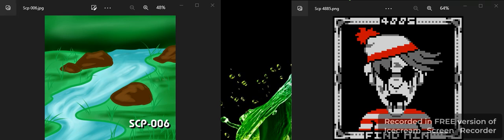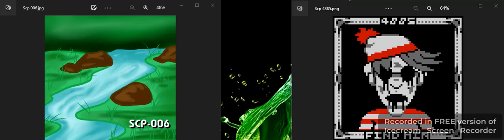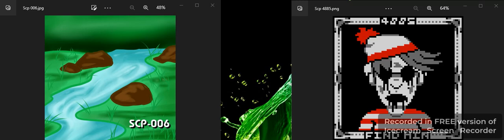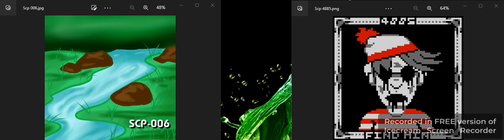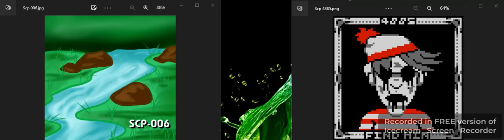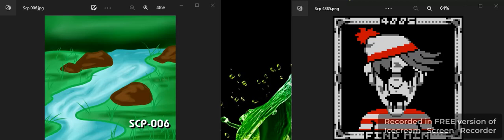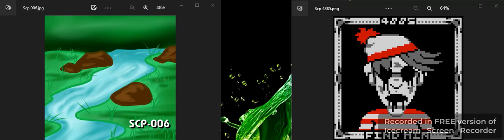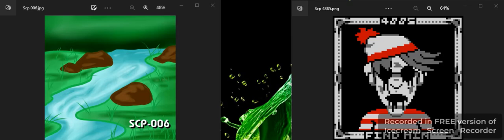Scp 006 vs Scp 4885, can Scp 006 protect you from Scp 4885?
Here's my explanation on Scp 006 vs Scp 4885, if Scp 006 can protect you from Scp 4885.
Scp 006 makes you invincible if you dive in the water of the Fountain of Youth.